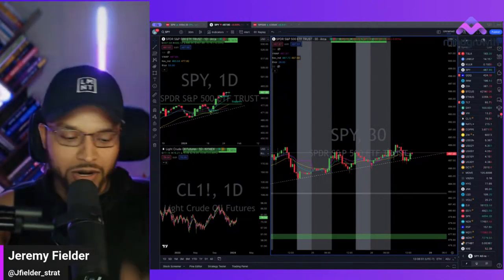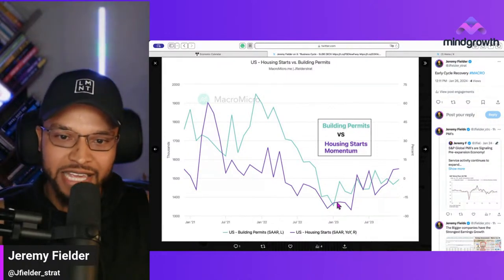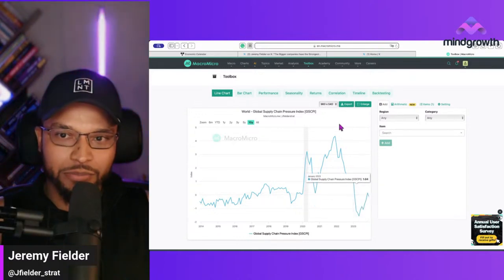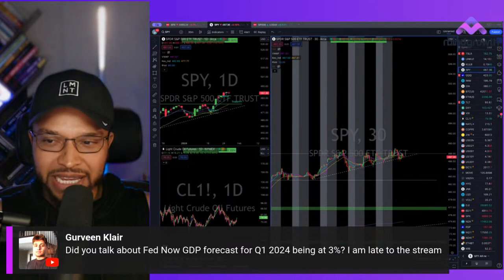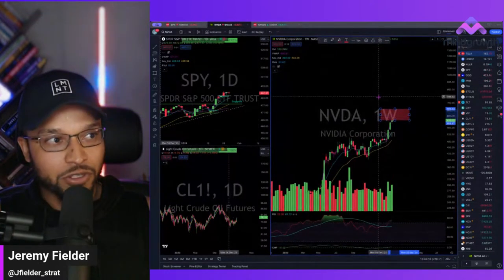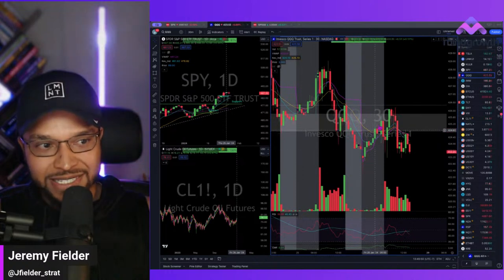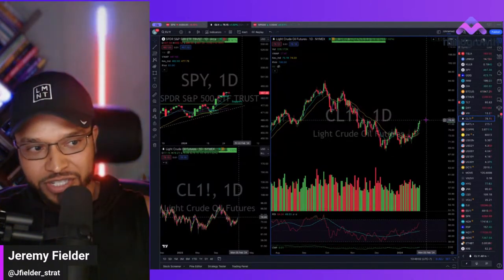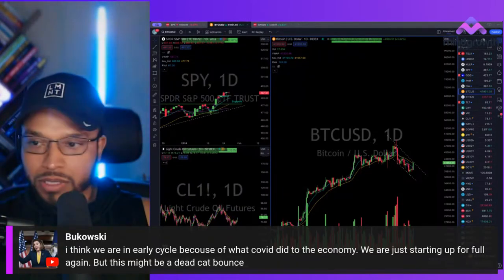Explaining the Early Cycle Disinflationary Recovery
time codes
0:00 - Intro
1:50 CORE PCE Disinflation
3:15 Disinflationary Recover Cycle
5:20 GDP Growth (Q4)
6:15 Retail Sales Early Cycle
6:33 Durable Goods Orders Ex: Defense Early Cycle
7:40 Housing Cycle
9:00 Purchasing Managers Index - Manufacturing
10:50 Big Tech Earnings
13:44 Supply Chain Risks
17:39 Liquidity Risks
20:50 Q&A